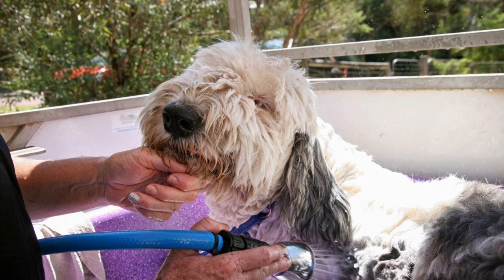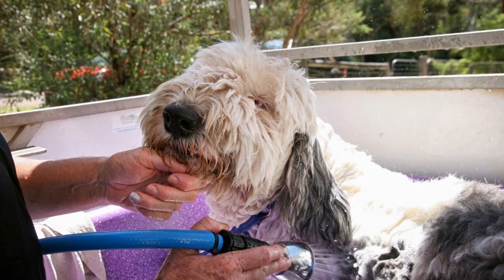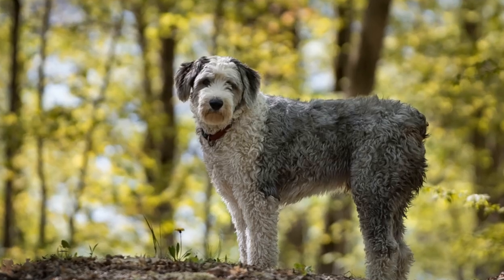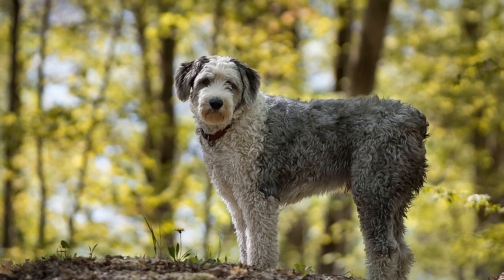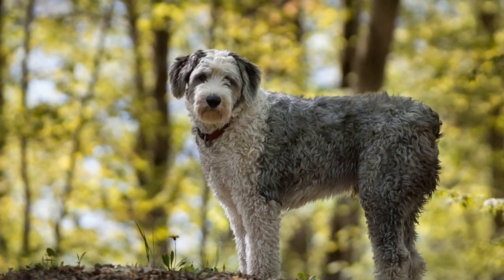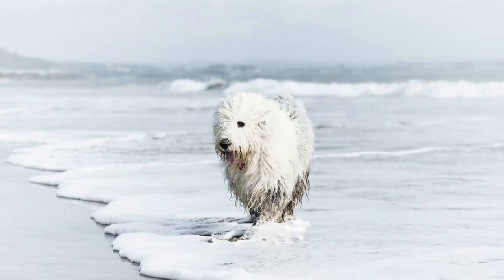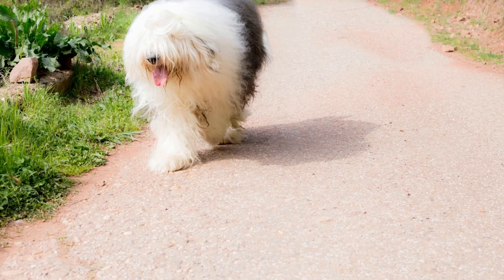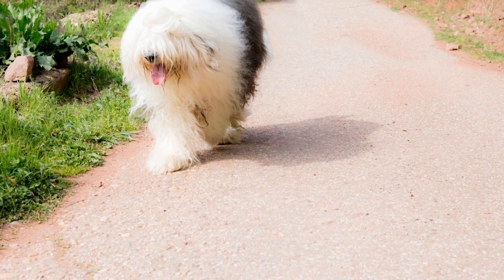Old English Sheepdog: History, Origins, and Characteristics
The Old English Sheepdog, also known as the Bobtail, is a large breed of dog that has a long history and intriguing origins
 With its unique appearance and endearing personality, it has captured the hearts of many dog lovers around the world
 In this video, we will delve into the history and origins of the Old English Sheepdog
The exact origins of the Old English Sheepdog are shrouded in mystery
 However, it is believed to have originated in England during the early 19th century
 It was primaril